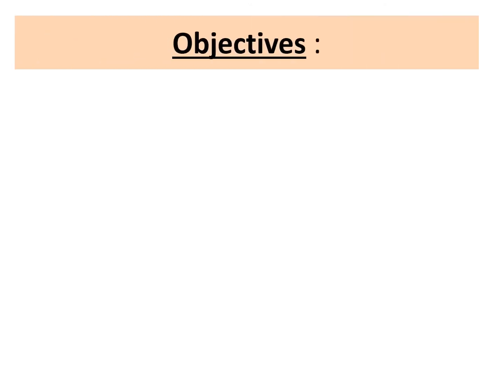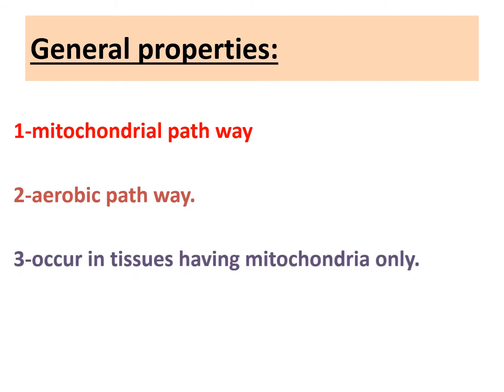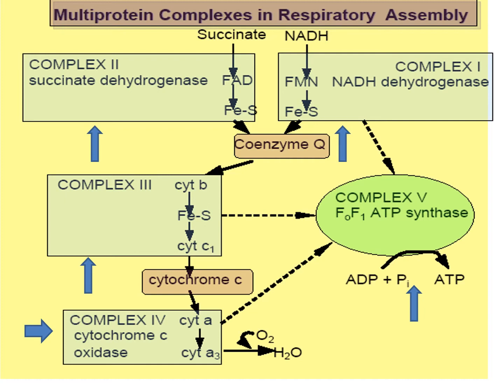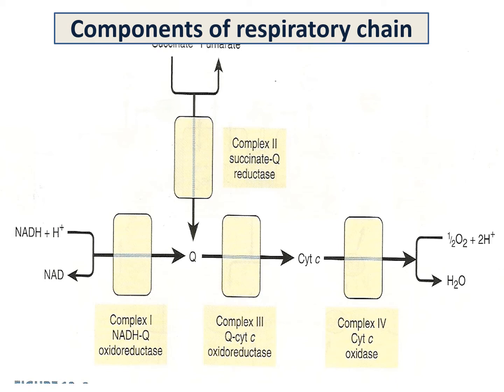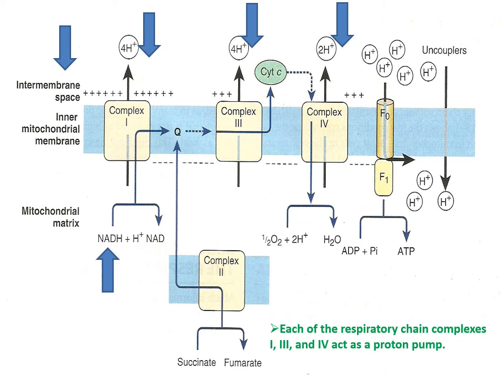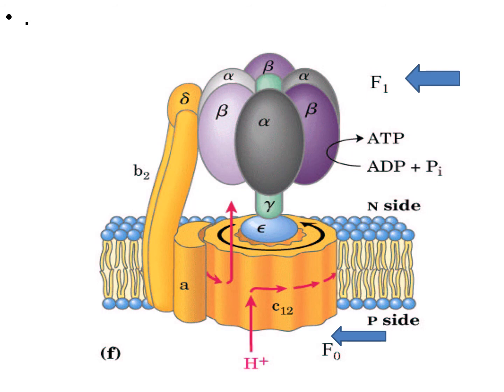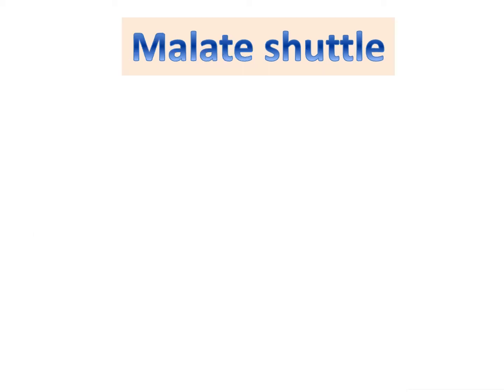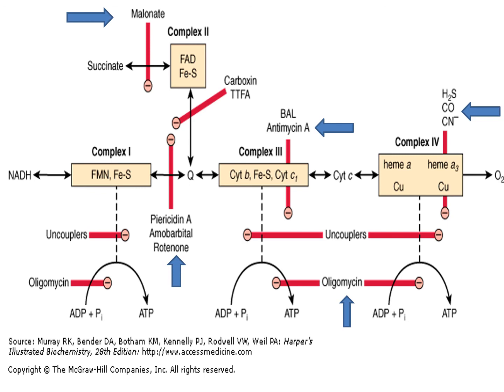Respiratory chain,Electron transport chain(ETC) Dr.Elham Omer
هذه الفيديوهات موجوده على القناه الأولى
الرجاء الإشتراك فى هذه القناه😍💖